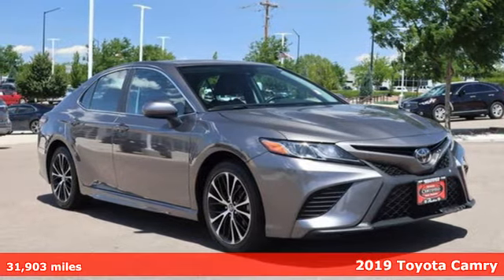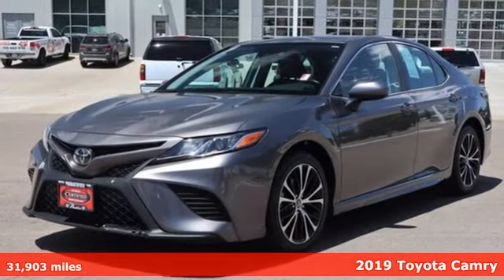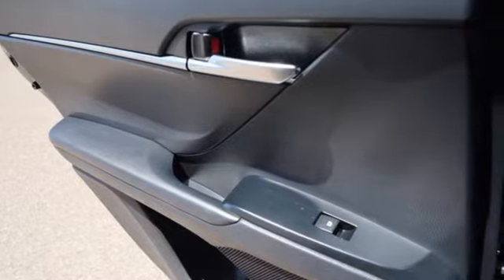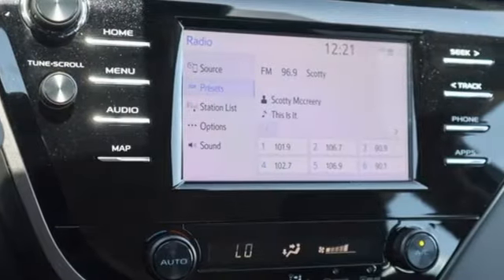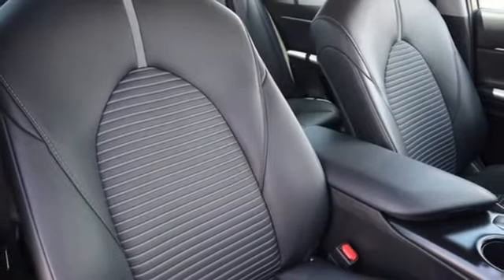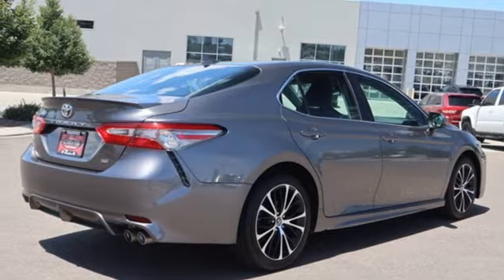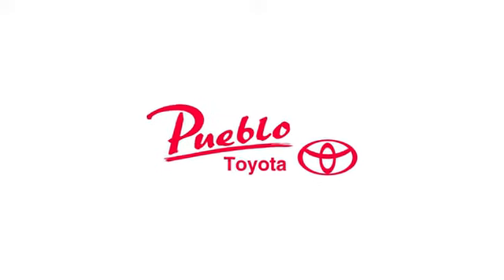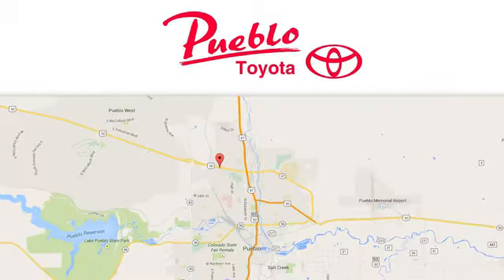Used 2019 Toyota Camry Pueblo CO Colorado Springs, CO #67300 - SOLD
Year: 2019
Make: Toyota
Model: Camry
Trim: SE
Engine: 2.5L 4 cyls
Transmission: Automatic 8-Speed
Color: Gray
Mileage: 31903
Stock #: 67300
VIN: 4T1B11HKXKU743371
CARFAX One-Owner.brFWD Cloth. 28/39 City/Highway MPGbrAwards:br * 2019 KBB.com 10 Best Sedans Under $30000 * 2019 KBB.com 10 Most Comfortable Cars Under $30000 * 2019 KBB.com Brand Image Awards * 2019 KBB.com Best Resale Value AwardsbrbrFor the Best priced and highest quality pre-owned vehicles in Southern Colorado visit Pueblotoyota.com or call our team at .

Pueblo Toyota
2220 US-50 West
Pueblo, CO 81008

Address:
2220 US-50 West